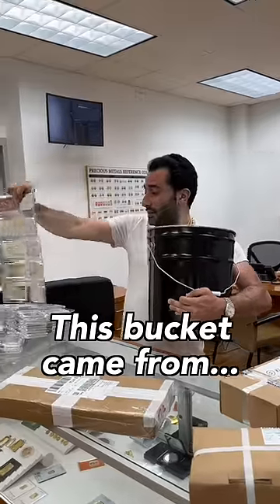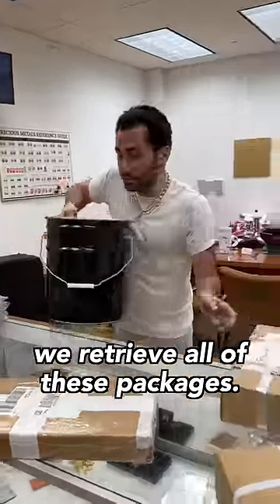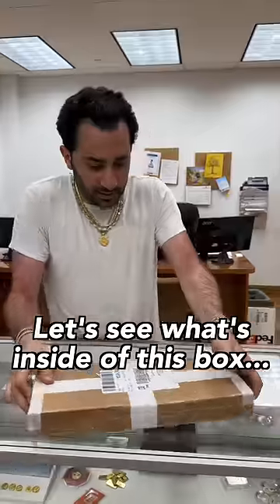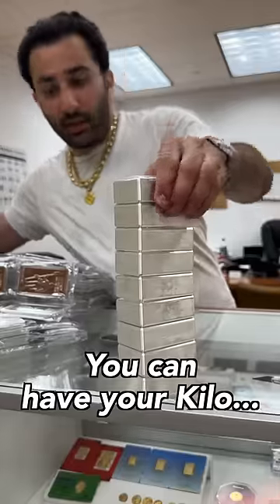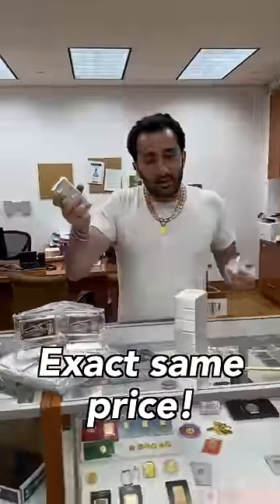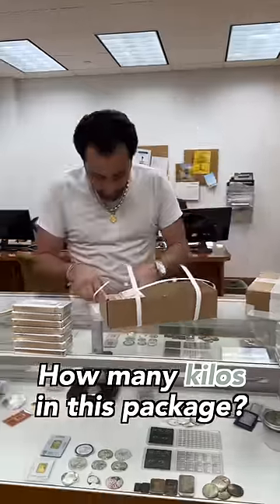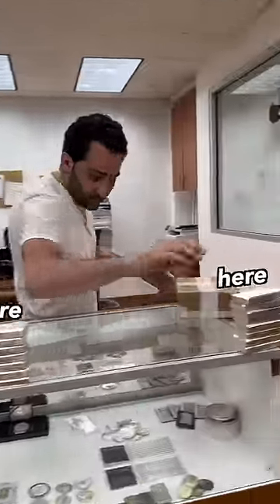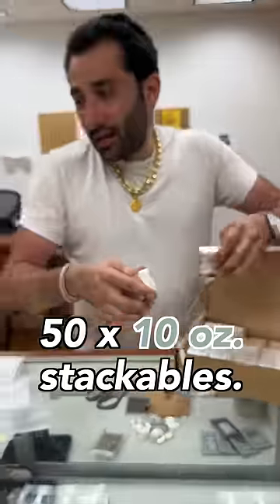UNLOADING A MONSTER SILVER PACKAGE!!!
Silver holds value like gold and is a huge part to anyones valuable metals collection. This package shows us how even though we've advanced technologically in many fields, silver is still loaded and transported the old-fashioned way. Stack your assets many different ways with the stackable silver in 10 ounces or kilos or the old fashioned kilo bars, which all can come from bulliontradingllc.com but for your silver jewelry, shop TraxNYC.com or come down to 64 W 47th Street.